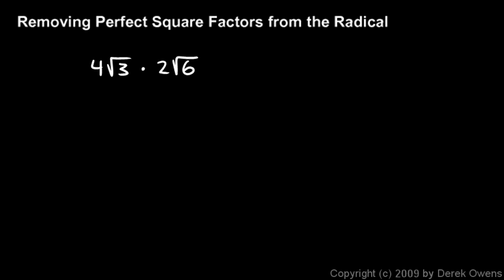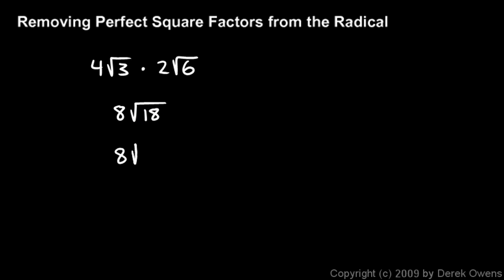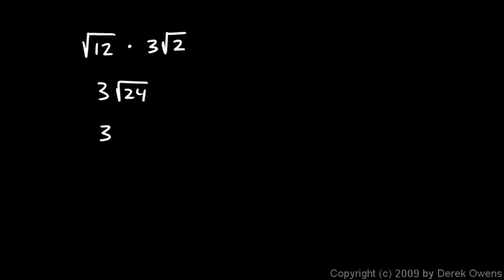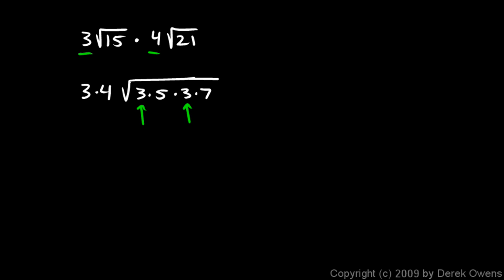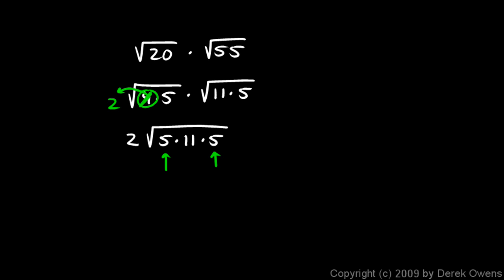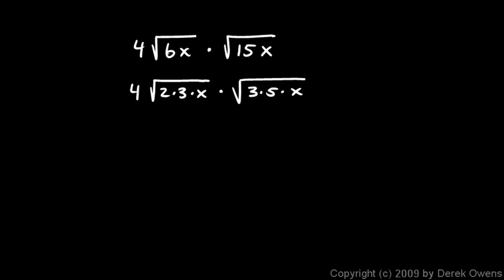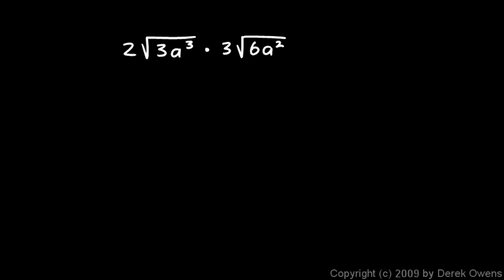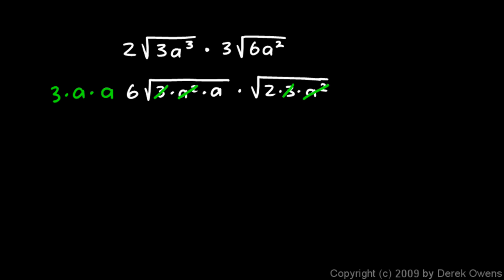Algebra 1 11.7b - Removing Perfect Square Factors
Simplifying radical expressions by removing perfect square factors from under the radical sign.  From the Algebra 1 course by Derek Owens